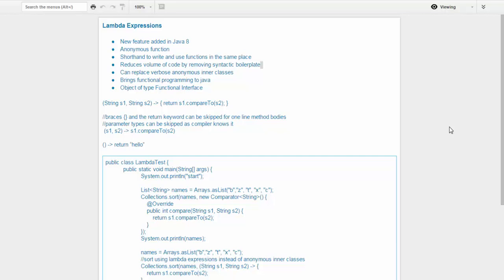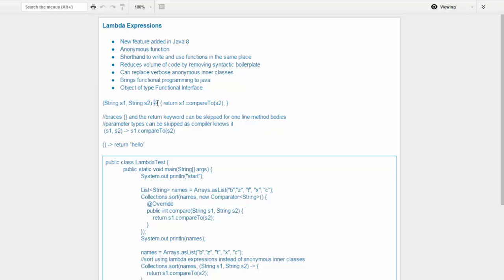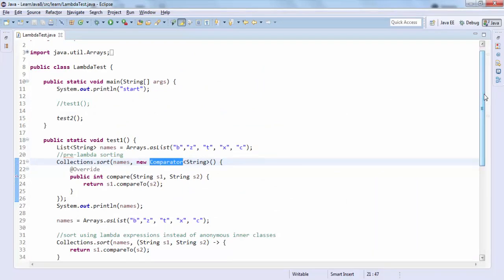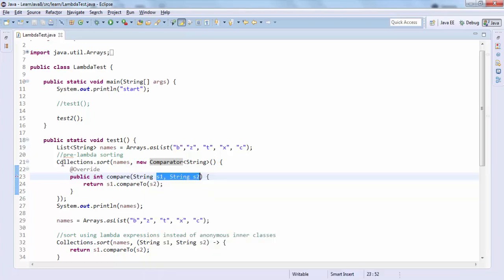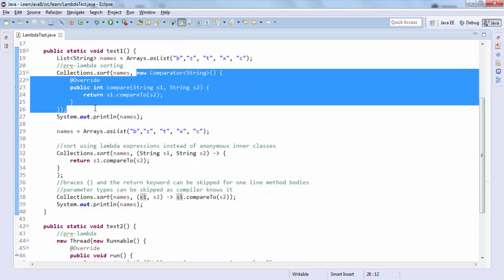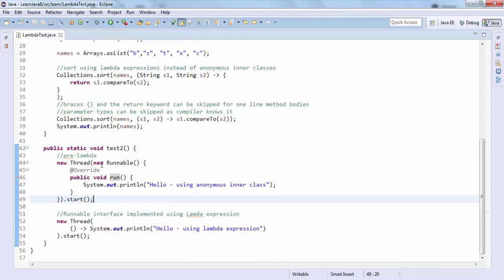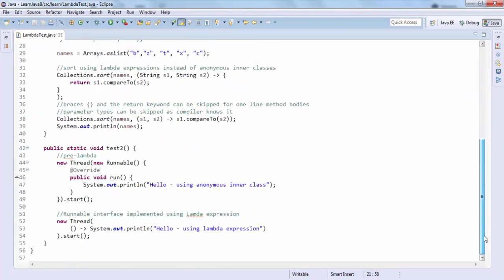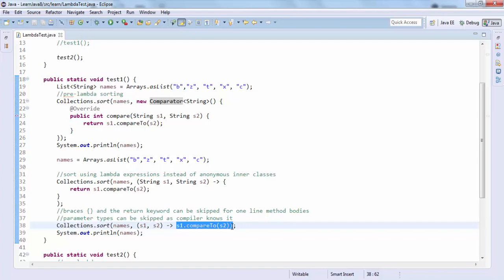Java 8 - Lambda Expressions